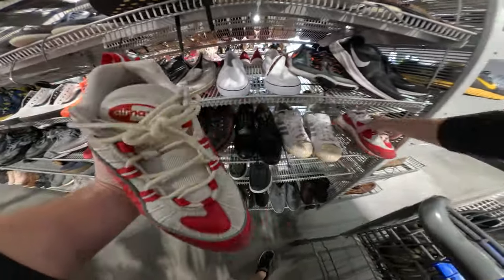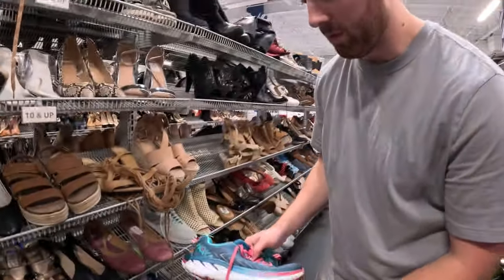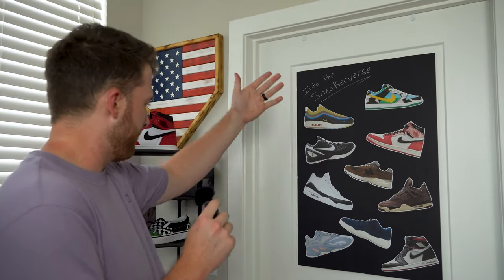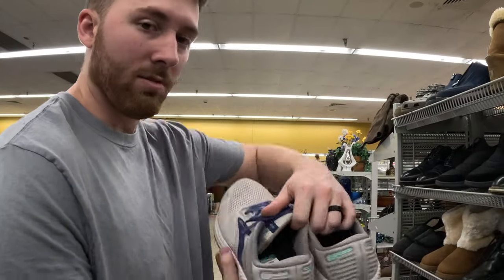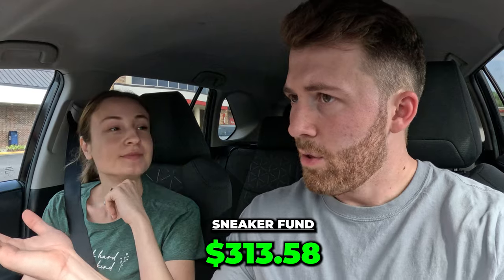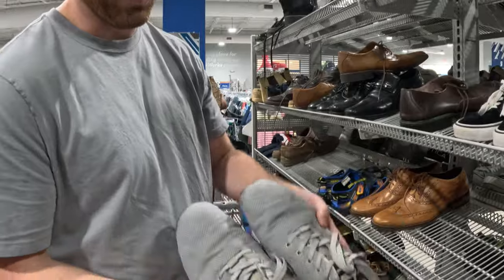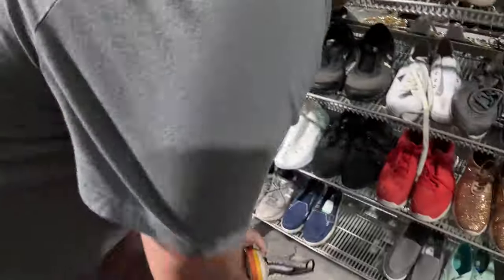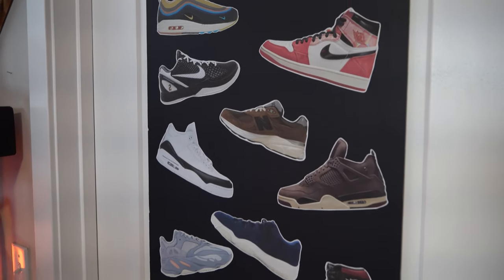Had to Go Back for These Thrift Store Sneakers...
Follow me on eBay, I post new shoes daily!